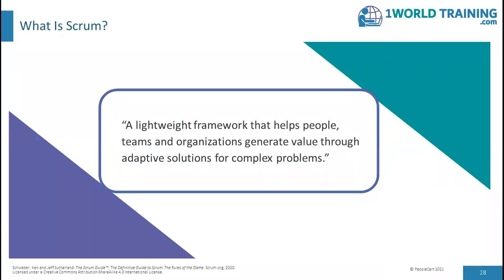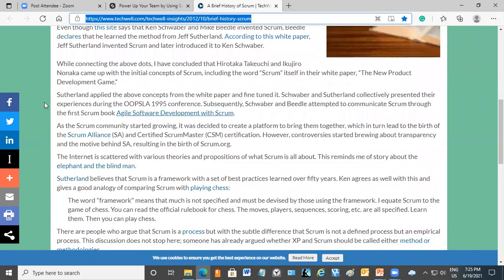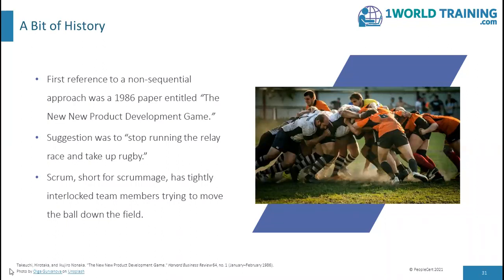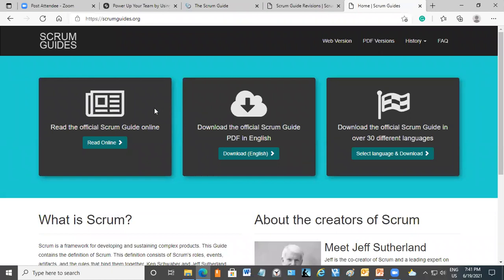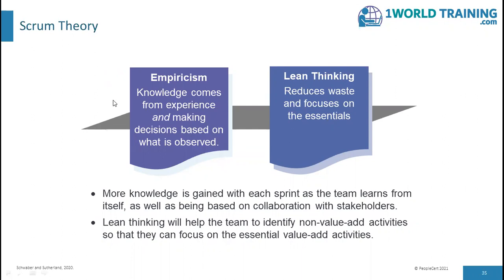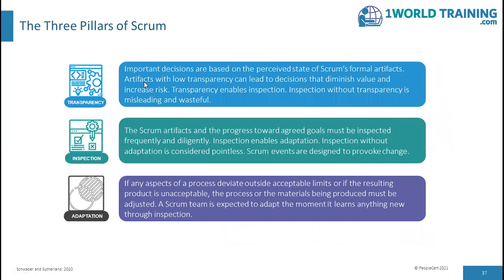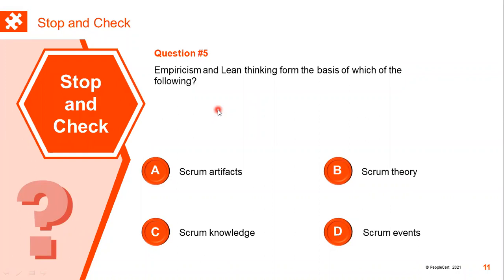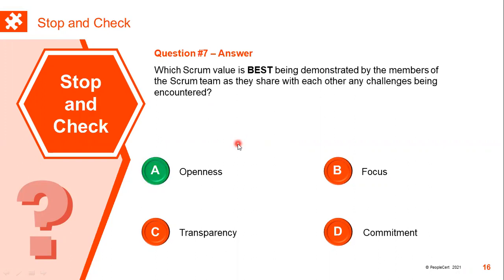Introduction to Scrum | PeopleCert Scrum Master 1 using Scrum 2020 guide | by 1worldtraining.com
To enroll in full version of PeopleCert Scrum Master 1 e-learning or Live Online Course or Take your PeopleCert Axelos Exam, please

PeopleCert Scrum Master I is aimed towards any professional who wishes to become an efficient member of a Scrum environment.

Scrum uses an evidence-based framework that maximizes the team's ability to respond to emerging requirements, deliver value quickly and adapt to new market conditions.
The goal of this approach is to understand and respond to customer needs in a timely manner and manage any other unpredictable challenge that may occur for which a sequential approach is not suitable.

With PeopleCert Scrum Master I, you will learn about:
The definition and purpose of Scrum
The three pillars of Scrum: inspection, adaptation and transparency
The five Scrum values: commitment, focus, openness, respect and courage
The characteristics of effective Scrum Masters, product owners, and development teams
The purposes of different events, artefacts and rules in Scrum
How multilevel planning can help your team develop long-term goals and create more realistic strategies to achieve them
How to identify the attributes of the product backlog and understand how it can evolve as your product and environment changes
The techniques for managing technical debt
The purpose and steps involved in Scrum events such as product backlog grooming, sprint planning, execution, daily Scrum, review, and retrospective

Who is the PeopleCert Scrum Master I qualification for?

PeopleCert Scrum Master I qualification is aimed towards any professional who wishes to become an efficient member of a Scrum environment. It requires candidates to develop and demonstrate a solid knowledge and understanding of Scrum terms, principles, tools and practices, as well as demonstrate their ability to use tools efficiently and effectively.  A more advanced level of skills and knowledge is covered in the next 2 levels of the PeopleCert Scrum qualification scheme (PeopleCert Scrum Master II and PeopleCert Scrum Product Owner).

Example of typical job titles of who should do this course:

Software Engineer
Product Manager
Team Leader
Business Analyst

Phones: USA ( Canada + 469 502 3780 UK ( Netherlands ( Australia: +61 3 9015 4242 Global WhatsApp Support: USA SMS/Viber/WhatsApp/Telegram/Signal